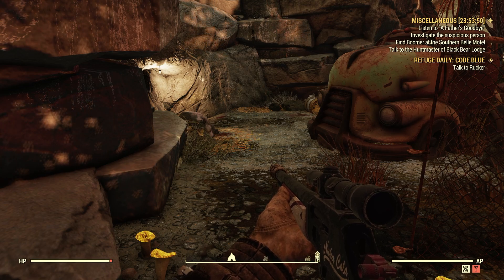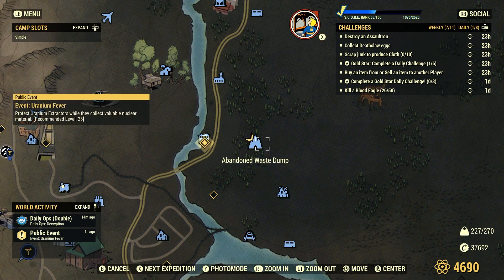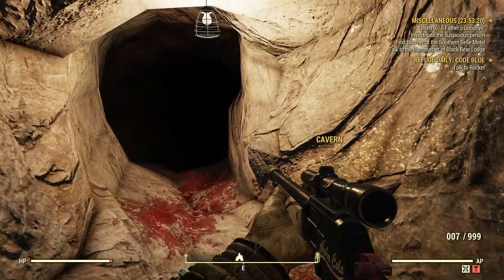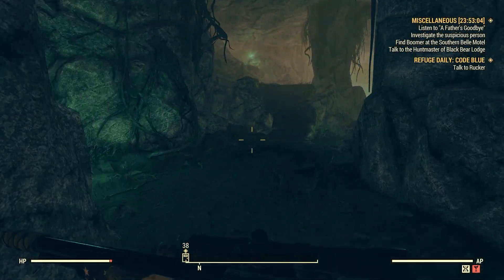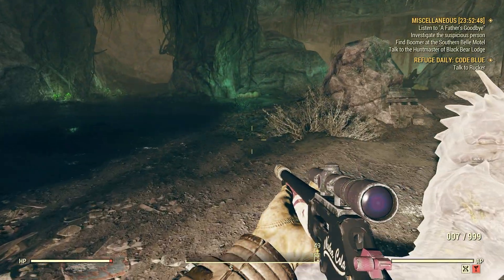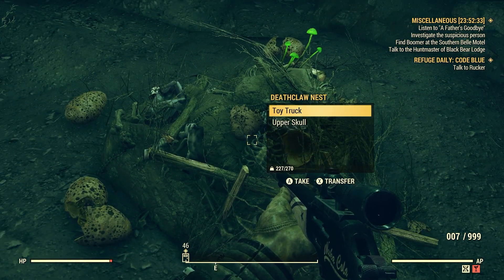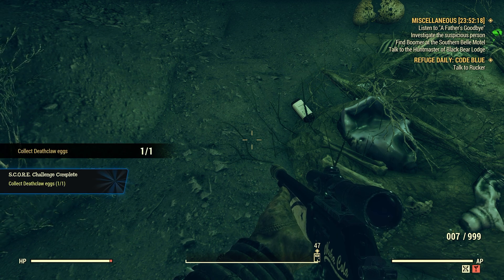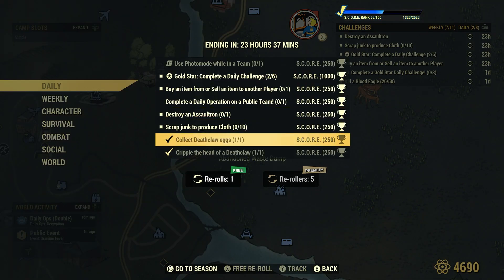Fallout 76 Collect Deathclaw Eggs Location Quick Easy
FO-76 Collect Deathclaw Eggs Best Location Quick Easy
We are back at the Abandoned Waste Dump, because there are 3 Deathclaw Nets in this location. Check inside the nest, and outside of the nests for the eggs.
The eggs must be a full egg, not a cracked egg.